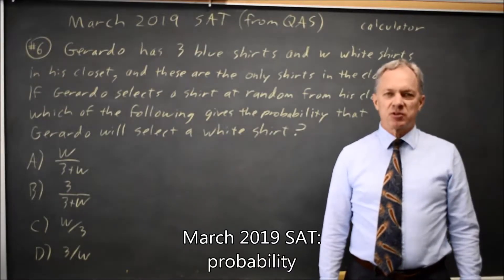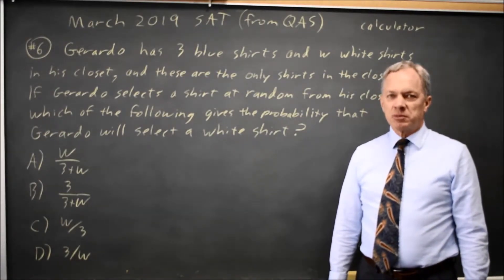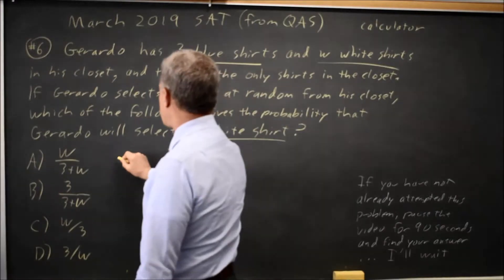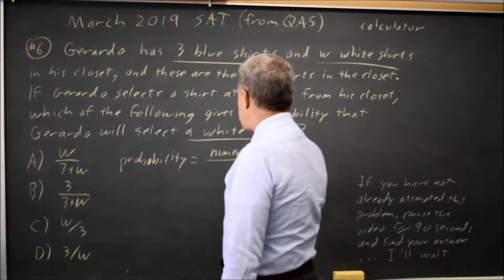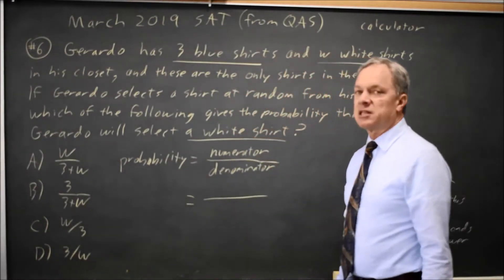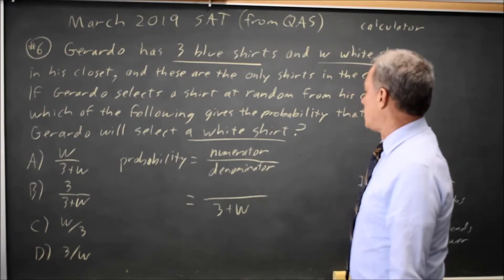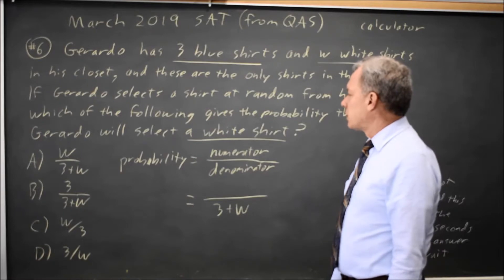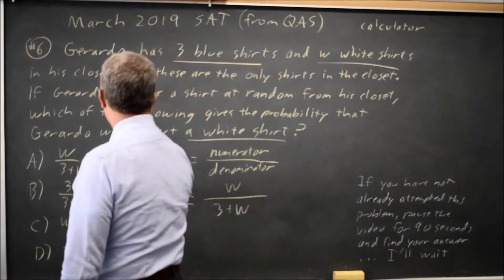SAT March 2019: probability word problem - question #4-6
Gerardo has 3 blue shirts and w white shirts in his closet, and these are the only shirts in his closet. If Gerardo selects a shirt at random from his closet, which of the following gives the probability that Gerardo will select a white shirt?
A. w/(3 + w)
B. 3/(3 + w)
C. w/3
D. 3/w